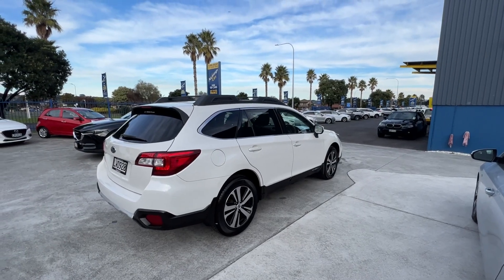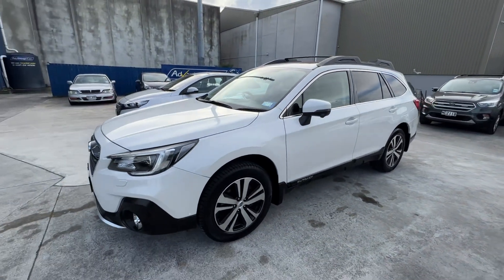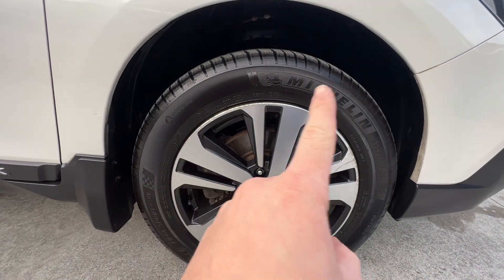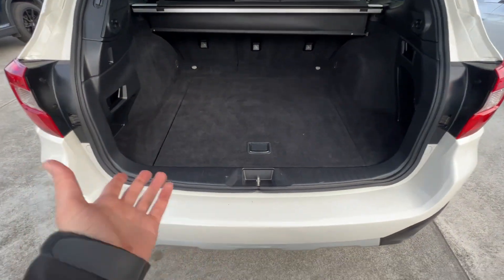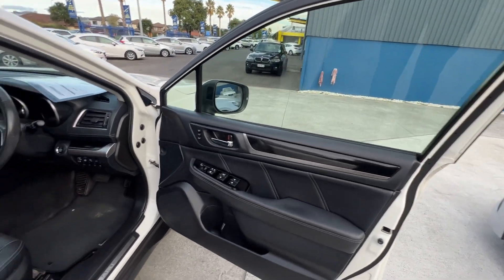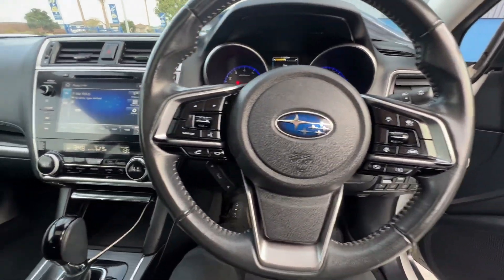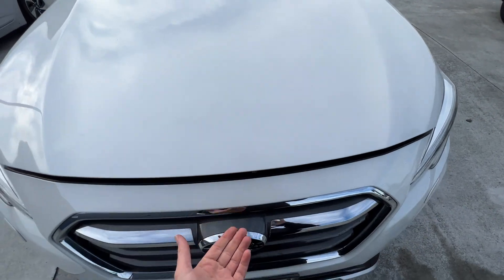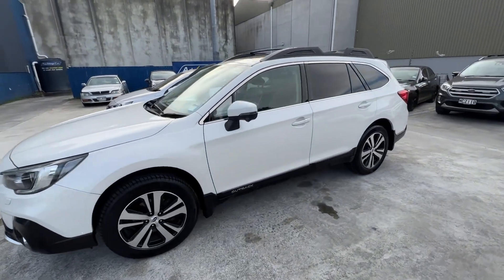Subaru Outback - Advantage Cars